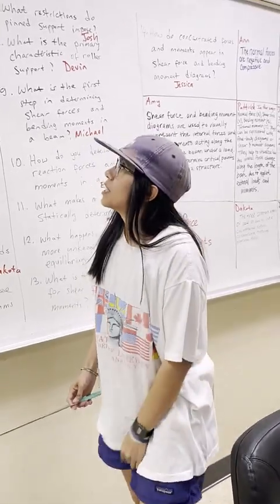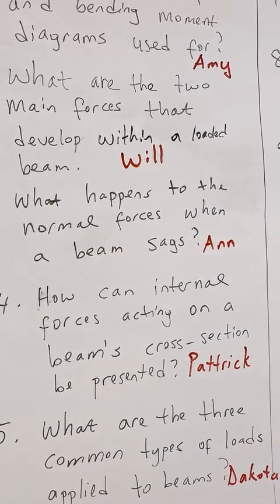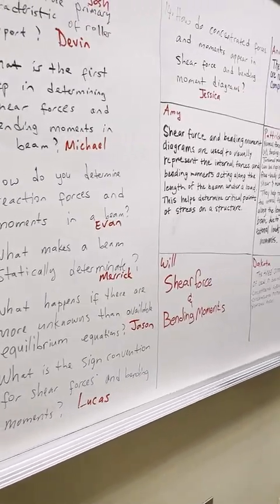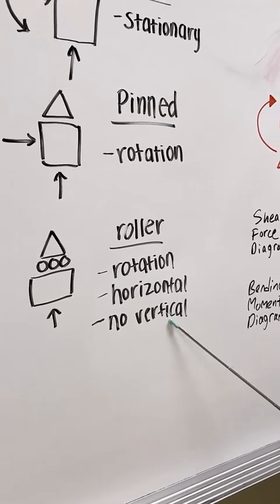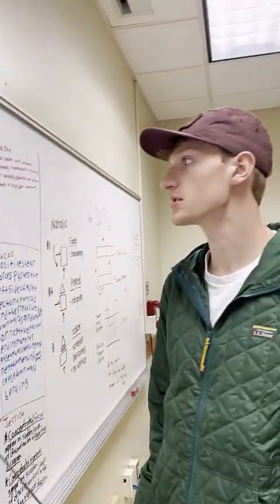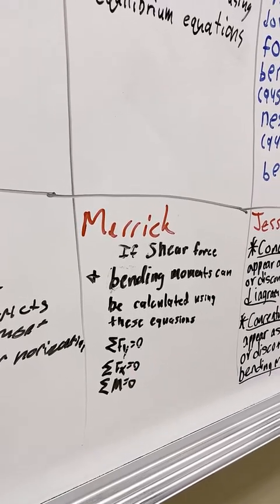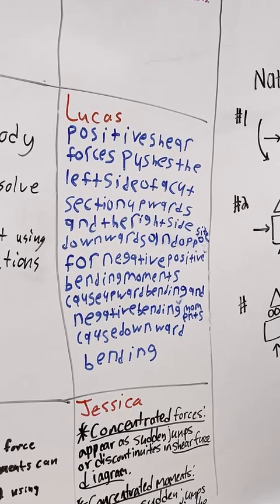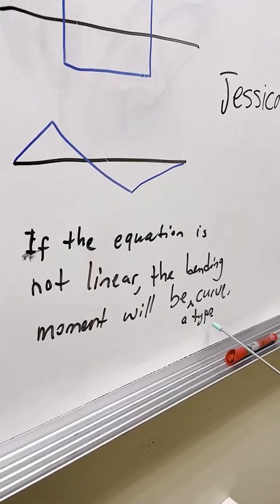ETME 2150 Manufacturing Processes 2025 03 04